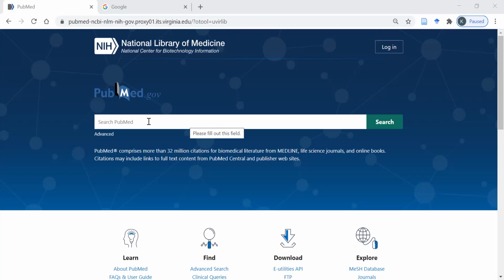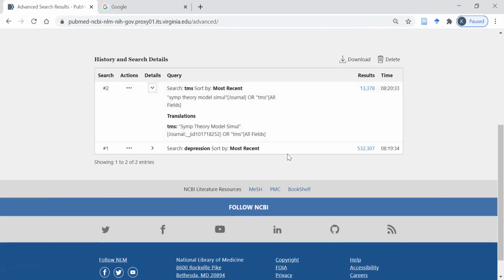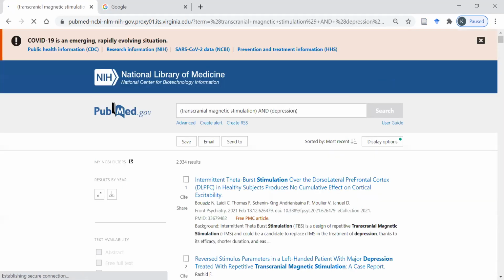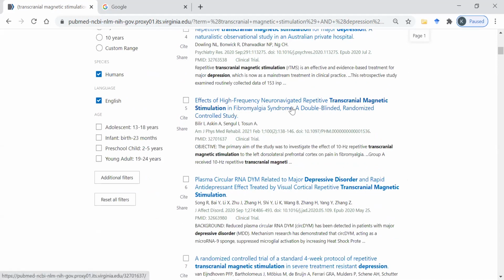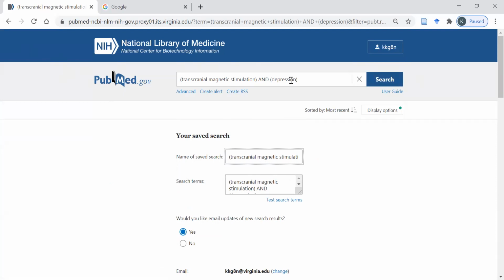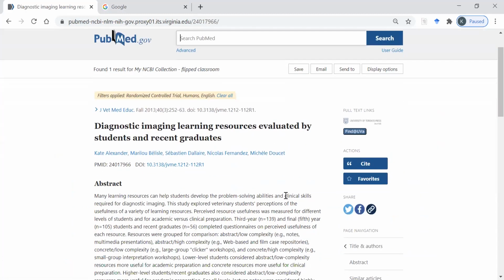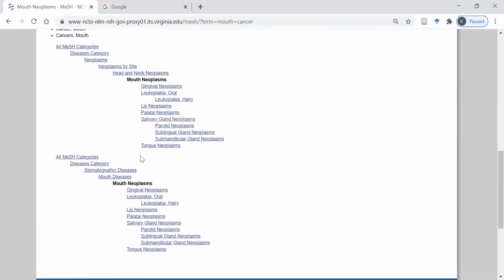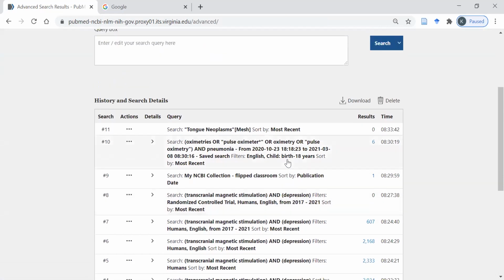PubMed Part 3